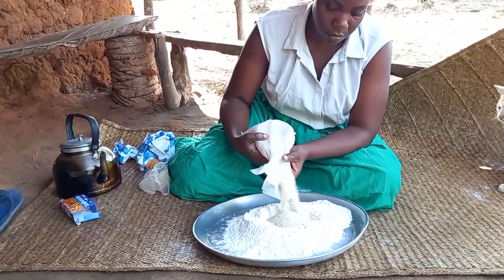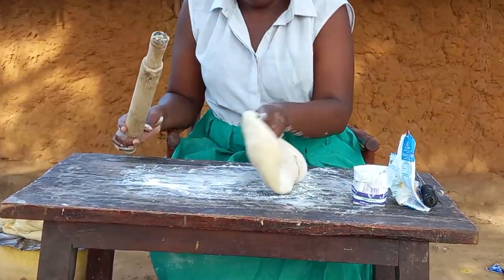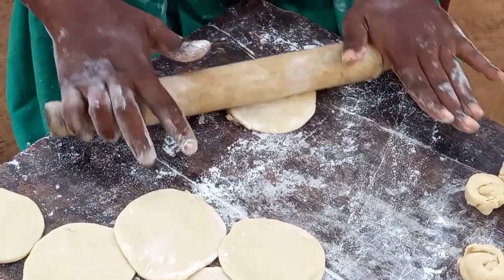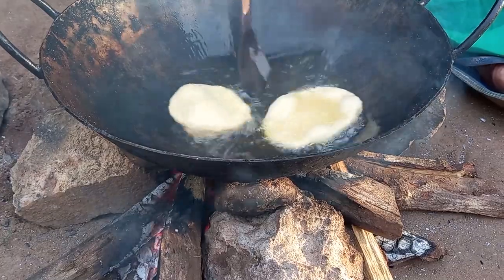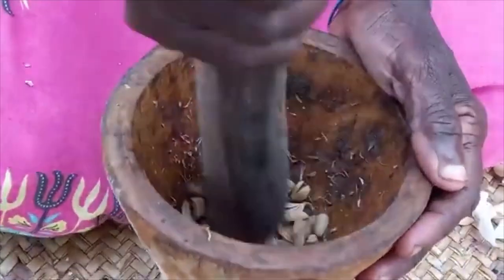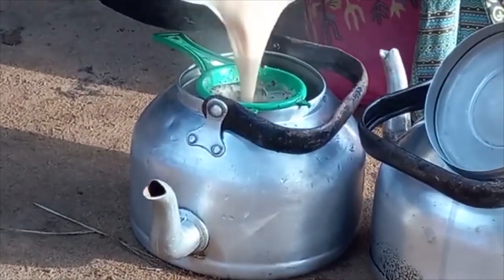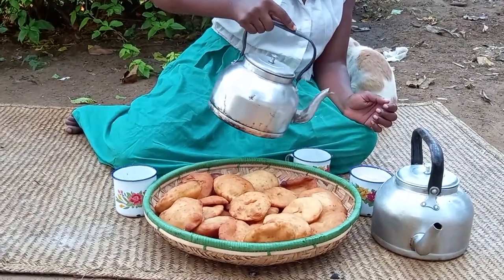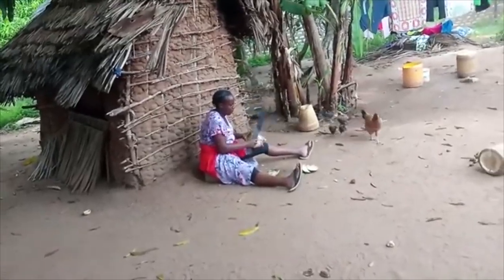African Village Life//Cooking African Traditional Food for Breakfast